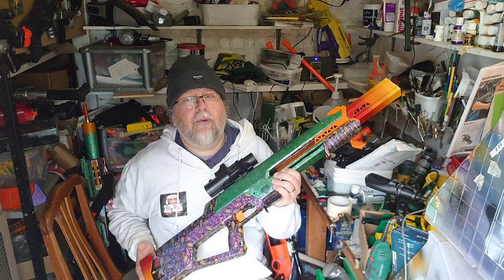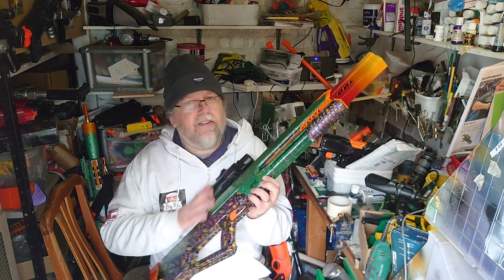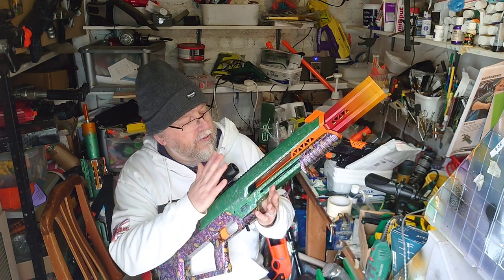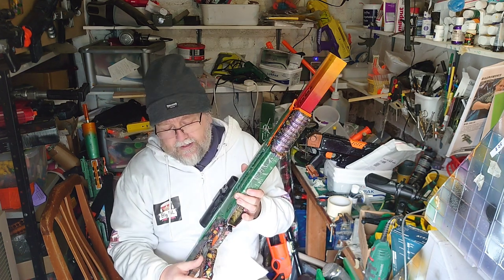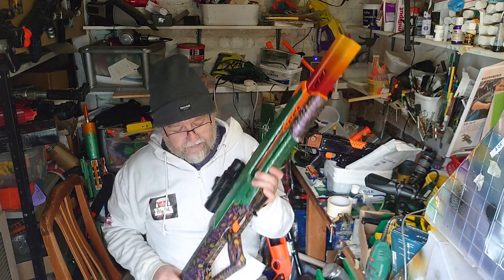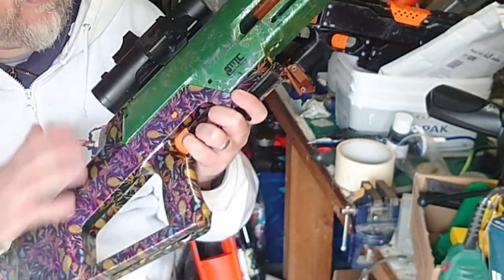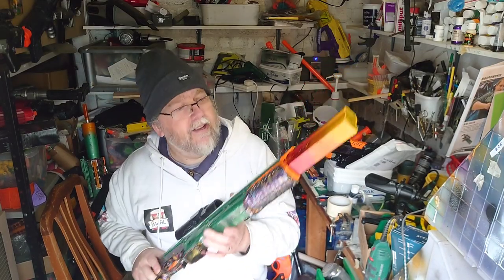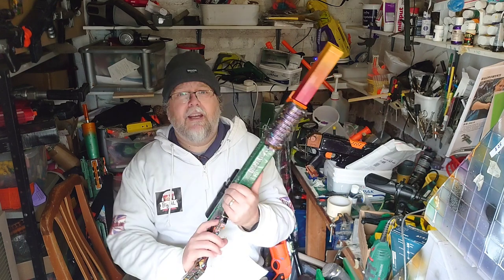Worker Swift Mod, The Toucan.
Today's wee video is an overview of my personal Worker Swift build.

Check us out on Etsy-

Check out Foam Fest:-

Monkeytron Design work by The Dandy Tiger and Robb Wallace Media

All video Filmed, edited and distributed on my Smartphone after reading Smartphone Media Production

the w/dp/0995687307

A great source of info and smartphone techniques.